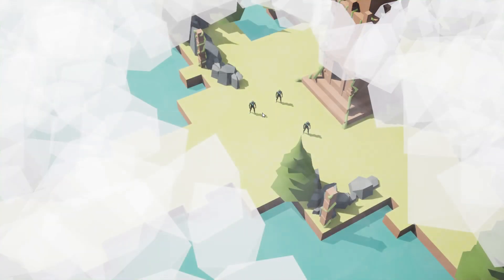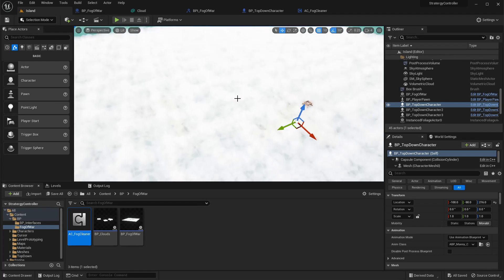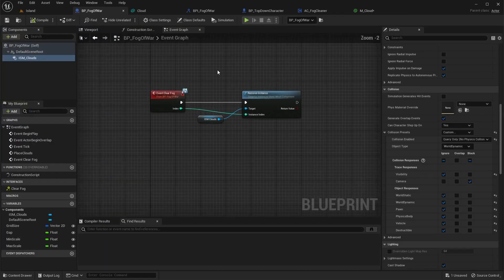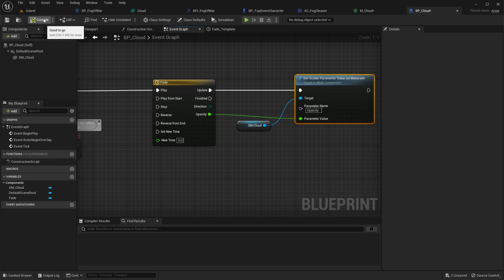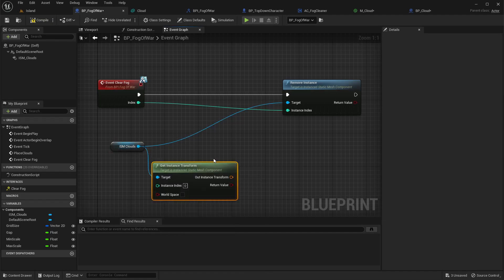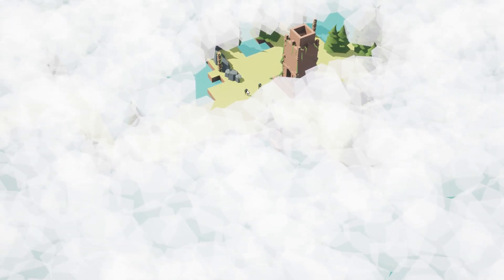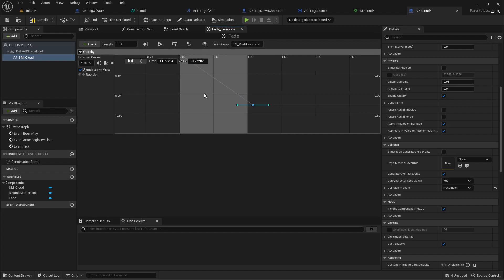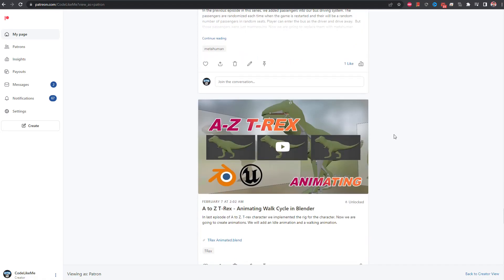Unreal Engine 5 - Fog Of War - Part 2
This is the 2nd part of the fog of war system I am implementing in unreal engine 5. In the last episode, we worked on how the fog of war will cover the entire map with clouds and  as the player move around the world, the clouds will get cleared. Today, we will look into how to make the clouds/fog disappear smoothly when the clearing up happens.